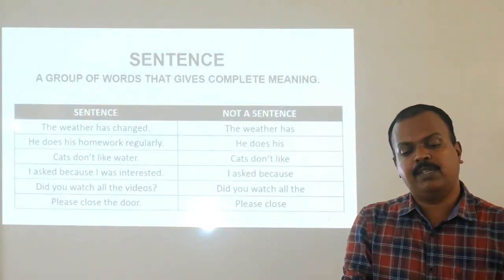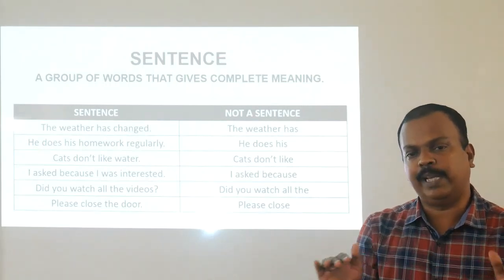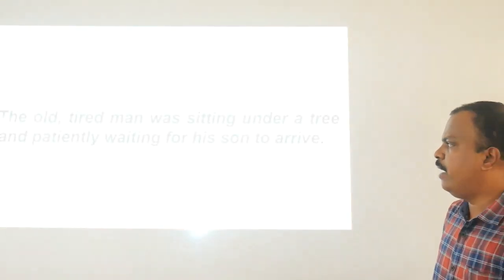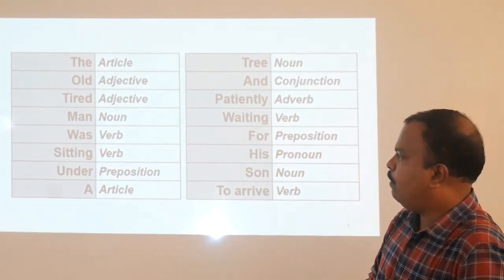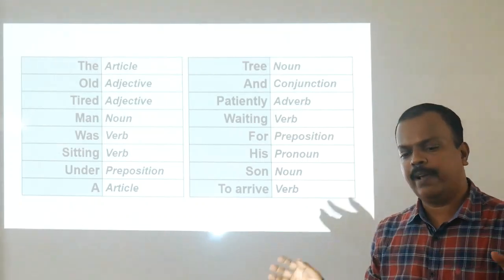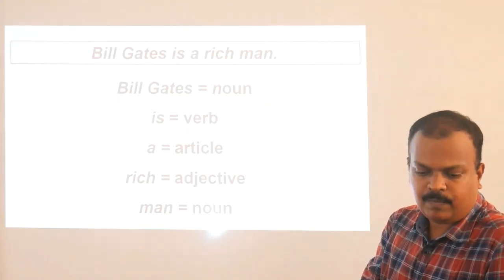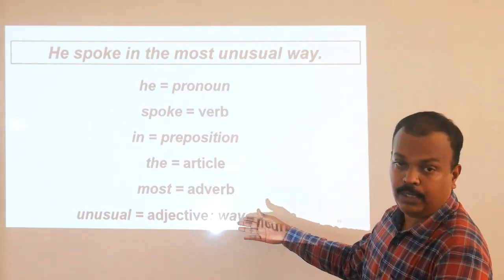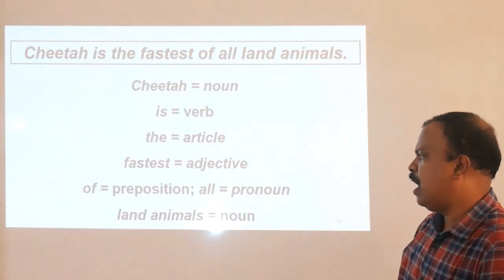Konnur's | English | Grammar 1